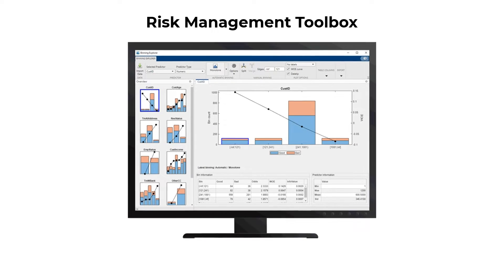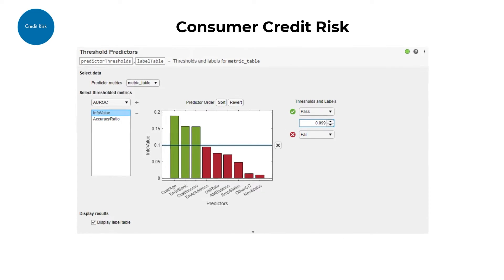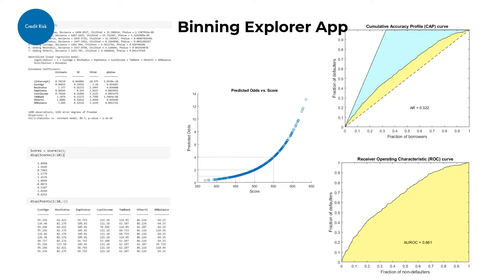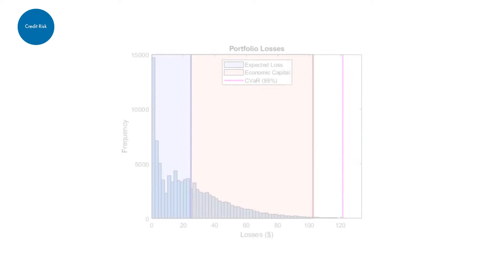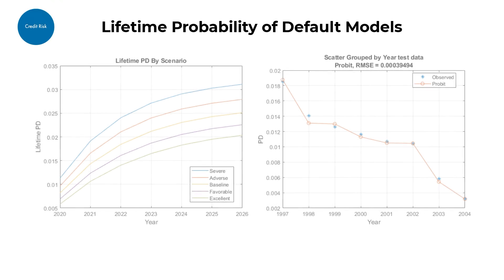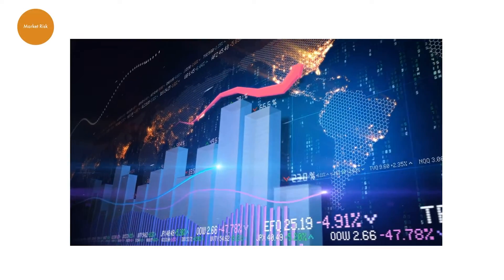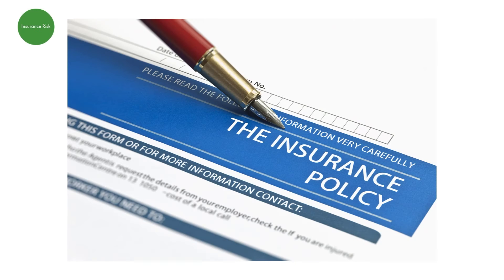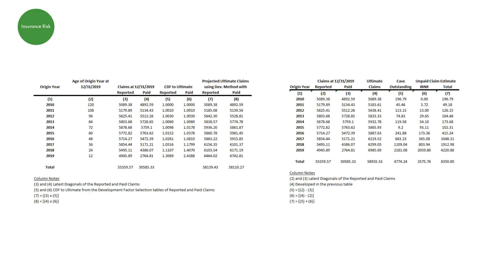What Is Risk Management Toolbox?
Risk Management Toolbox™ provides functions for mathematical modeling and simulation of credit and market risk. You can model probabilities of default, create credit scorecards, perform credit portfolio analysis, and backtest models to assess potential for financial loss. The toolbox lets you assess corporate and consumer credit risk as well as market risk. It includes an app for automatic and manual binning of variables for credit scorecards. It also includes simulation tools to analyze credit portfolio risk and backtesting tools to evaluate Value-at-Risk (VaR) and expected shortfall (ES).